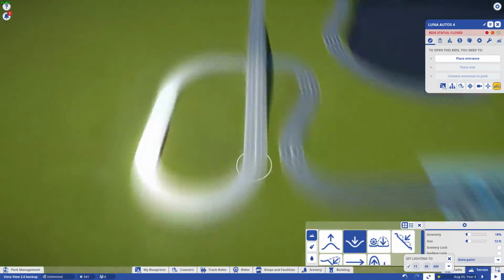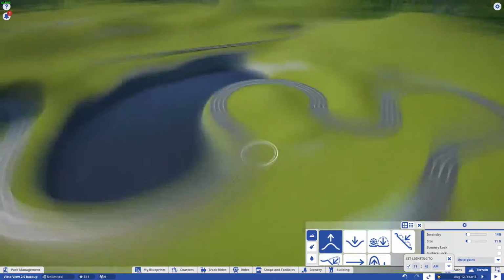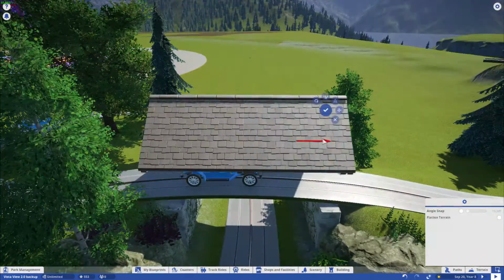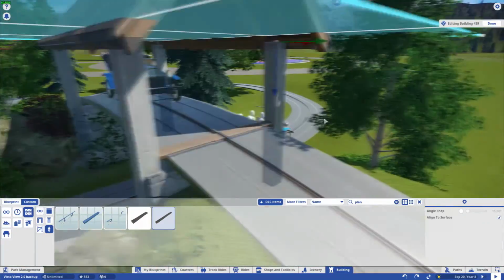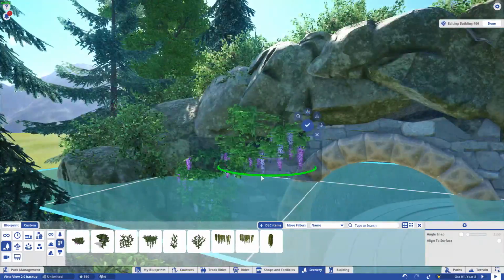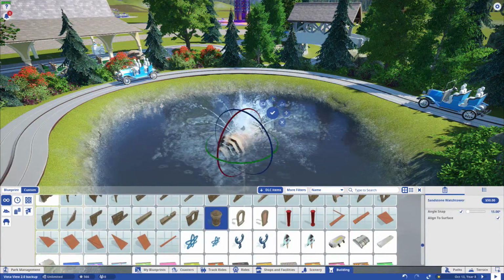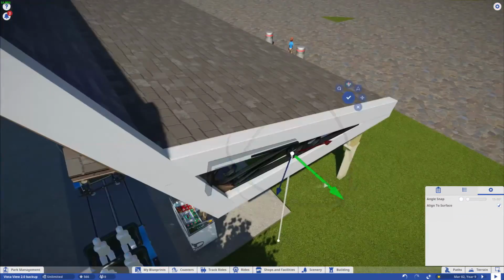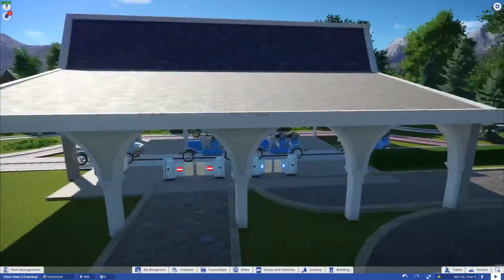Vista View Ep. 14 - Planet Coaster Park - Antiquities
Getting away from our Main Street with a new ride.. Adding Vista View's Antique car ride.

Re-Upload to get away from Youtube''s Stupid Demonetization AI Bot that false flagged the last version.

○○○○○○ Steam Workshop ○○○○○○

○○○○○○ PC SPECS ○○○○○○

► MSI RX 470 4gb Vid Card
► Astro A50 Wireless Headphones